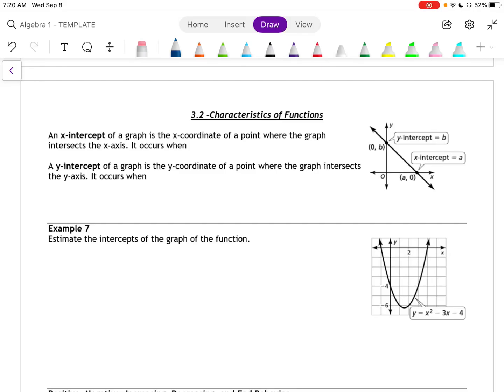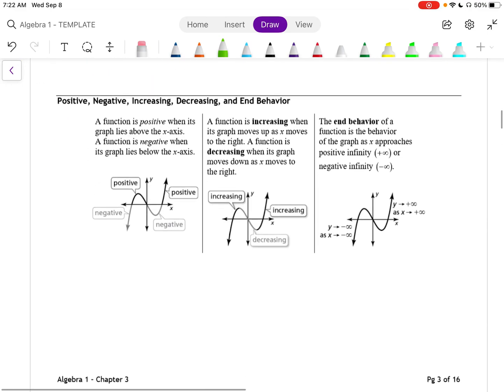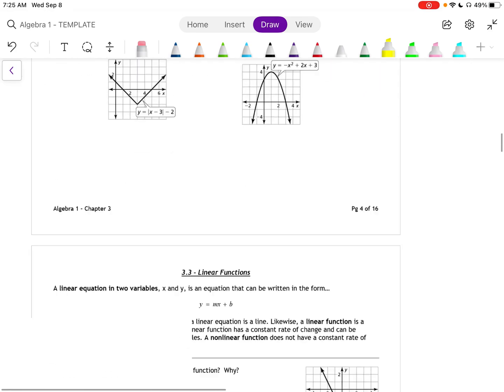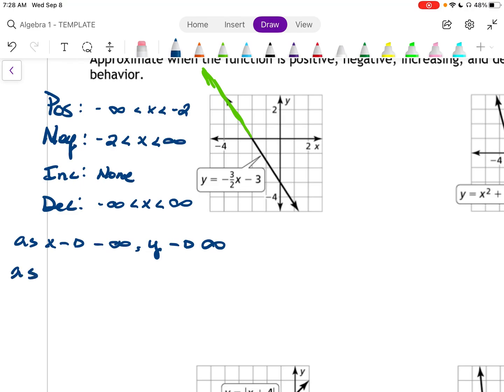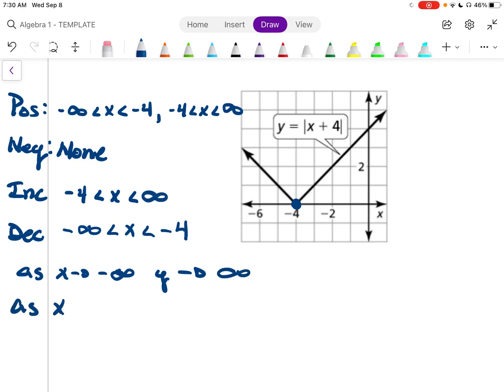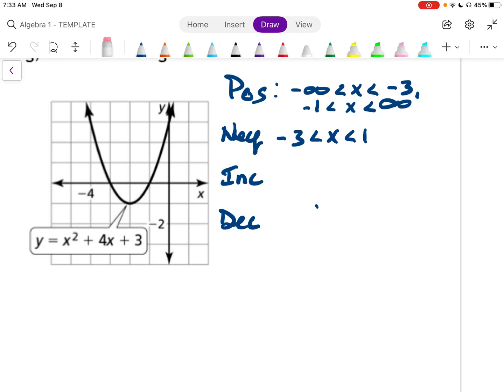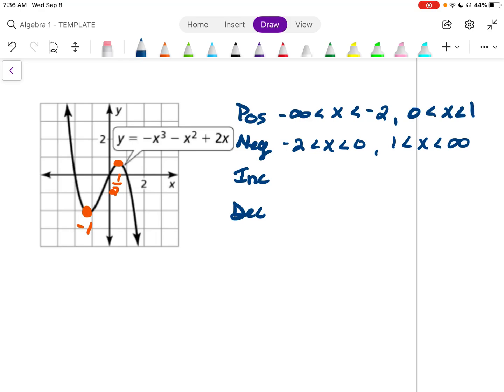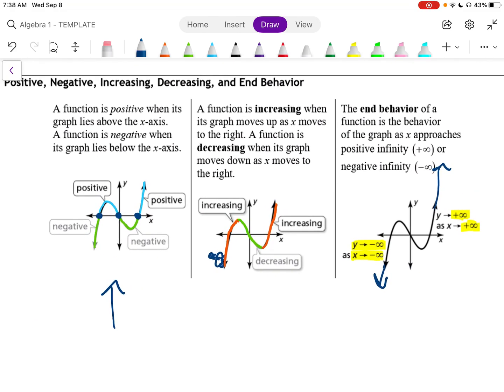3.2 - Characteristics of Functions